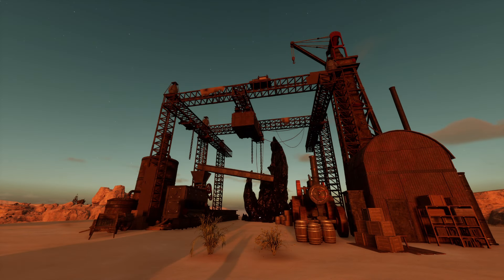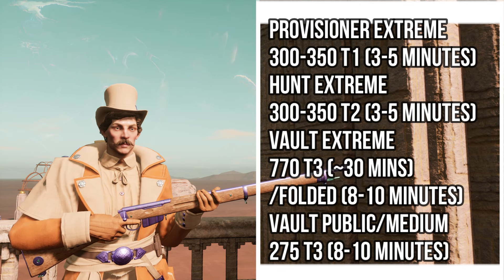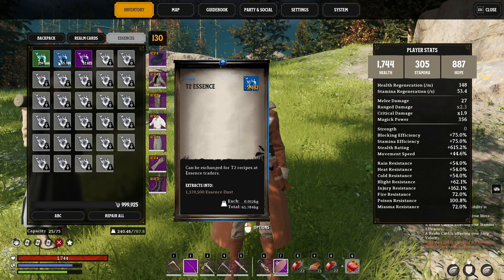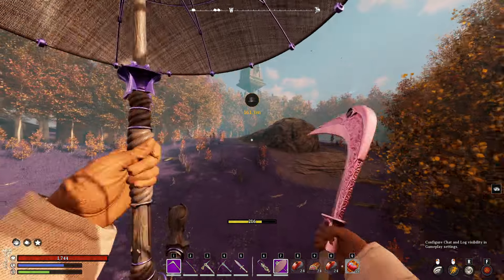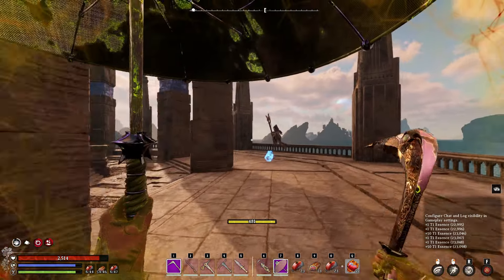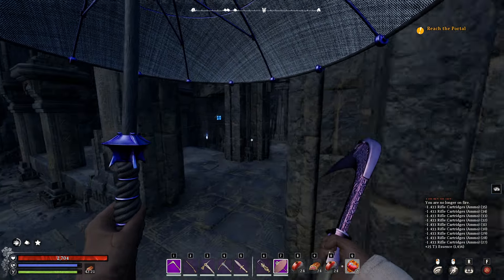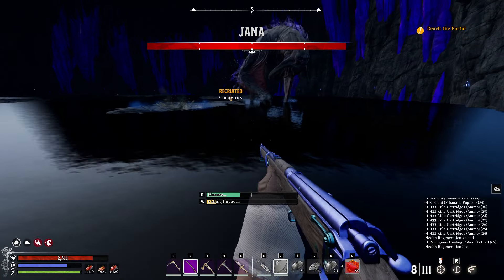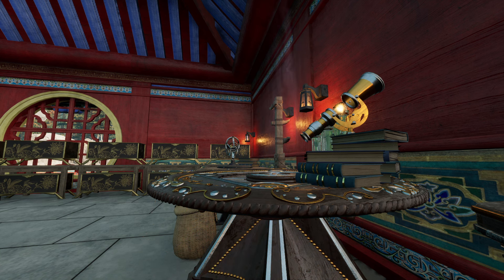How To Farm Essence In Nightingale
00:00 Intro
00:52 Essence farming breakdown
2:52 Convert to base essence
3:43 Portal efficiency
5:10 T1 essence
7:45 T2 essence
9:01 T3 essence
12:56 Outro

Nightingale is a shared world survival crafting game, set in an all-new fantasy universe created by Inflexion Games, hailing from Canada.

Embark on epic journeys across the realms, the world has been plunged into decay by The Pale, you will join the road tread by realmwalkers, nightingales, calcularians and druids, as you fight your way through hordes of Bound, your only source of salvation will be the home you build.

Nightingale is a survival/crafting game currently in development by Inflexion Games. Set in a alternate history Victorian timeline where humanity is scattered across far-away realms after catastrophe. Players will gather resources, build and explore the remaining realms in search of the now-lost main city - Nightingale.